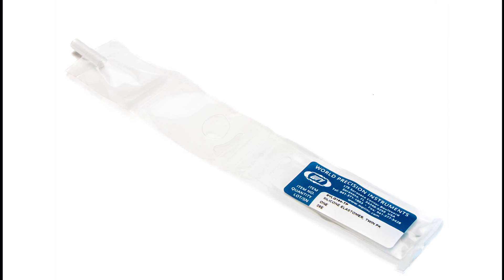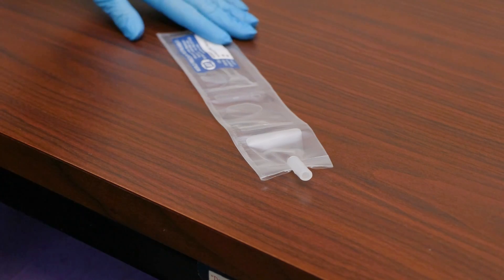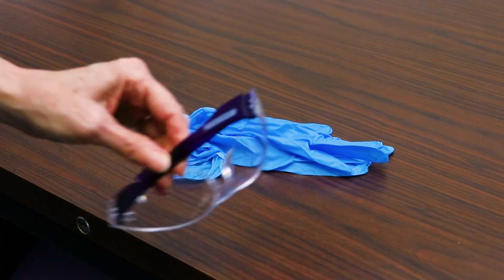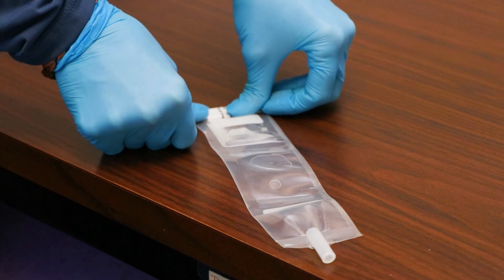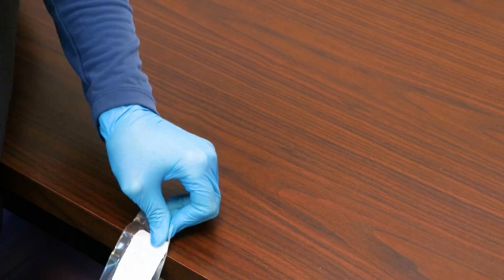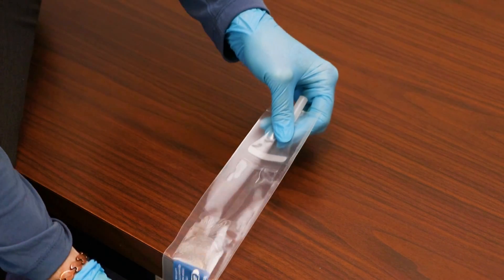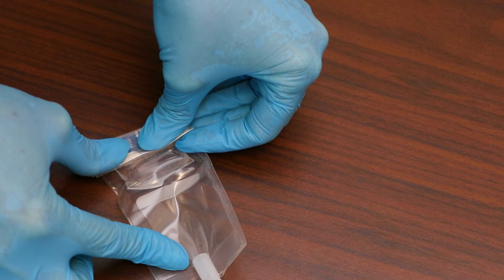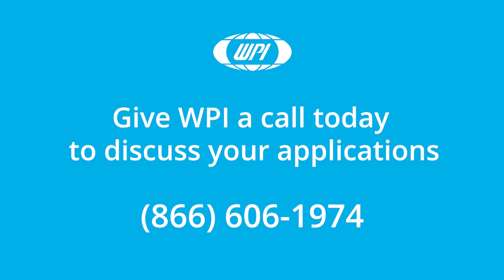How to Properly Mix a Burstable Sylgard 184 Twin Pack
Sylgard is a 2-part silicone elastomer with a very low dielectric constant, which makes it ideal for patch clamping and many other lab applications, especially in electrophysiology. The twin pack is a convenient, single use sleeve containing both parts of the adhesive. We will show you how to properly mix the Sylgard Twin Pack.